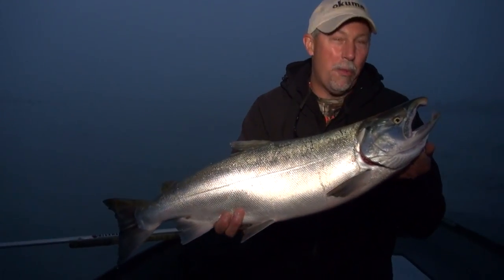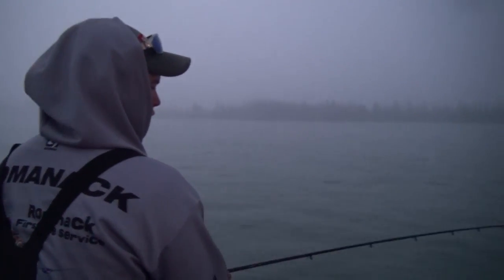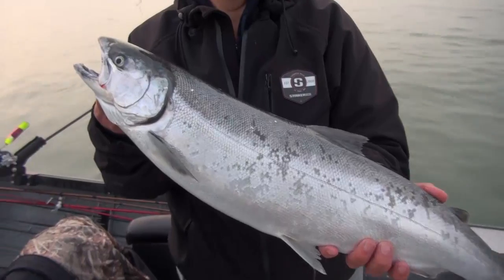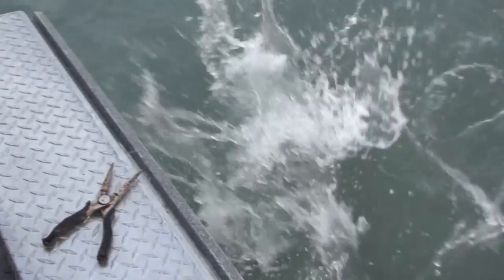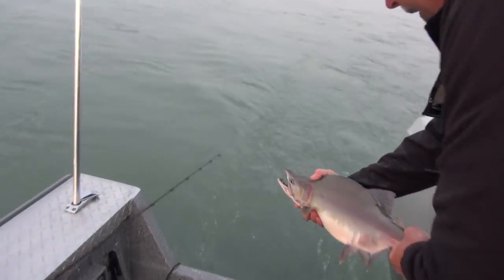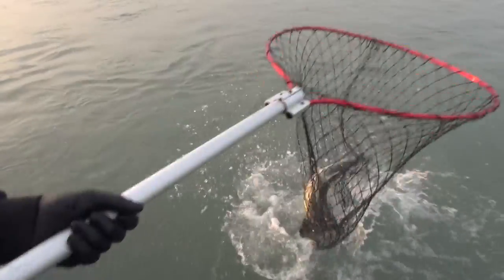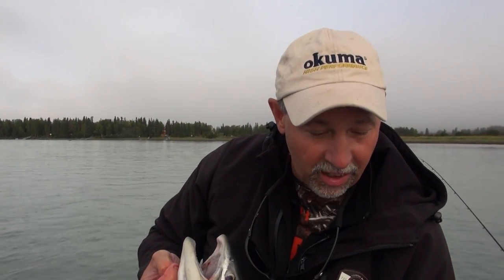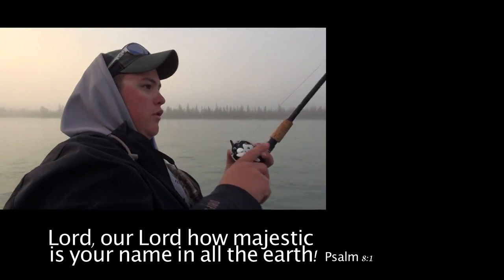Plugging for Silvers in Alaska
In Alaska one of the most popular fish species is the silver or coho salmon. Fishing 411 host Mark Romanack heads to the world famous Kenai River to sample an unique form of fishing known as “plugging”. Mark’s guests on this episode include his wife Mari and youngest son Captain Jake. Together the threesome put the smack down on some amazing silver salmon.